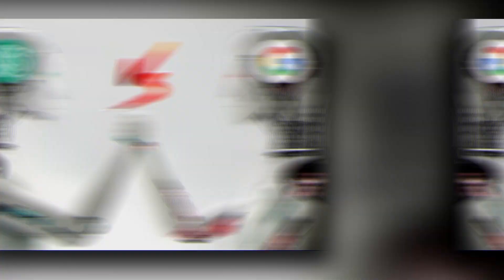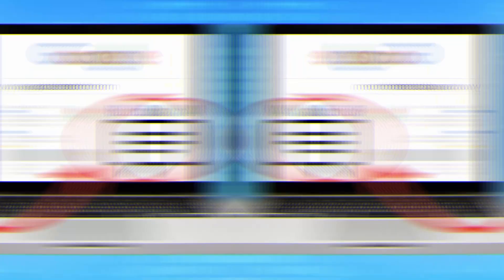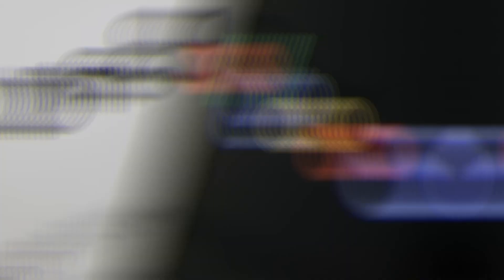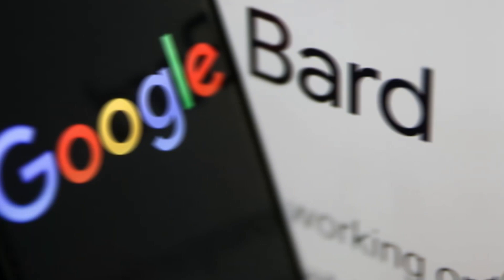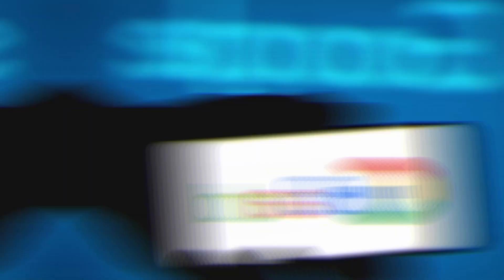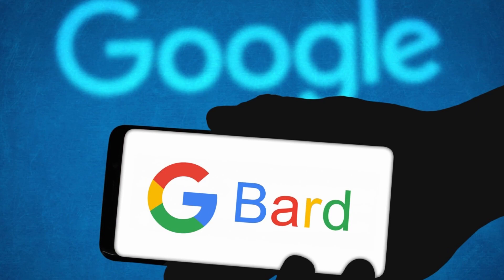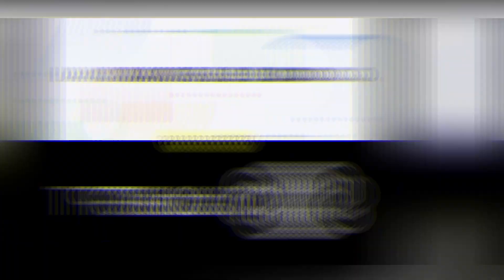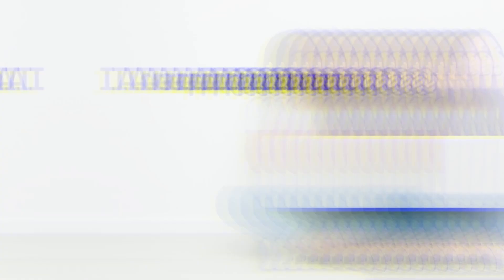Google Bard vs Microsoft ChatGPT | Which AI is Best?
There is currently an AI competition between Google Bard vs Microsoft ChatGPT. We'll go over the main differences of each AI chatbot in this video. Each AI copywriting software has its own benefits and drawbacks compared to its competitors. We'll answer some of the big questions circling around the new ai chatbot Google Bard such as how Google Bard works, what Google Bard can do, and who can use Google Bard.

-- Timestamps --
0:00 Intro
0:26 About ChatGPT
1:21 ChatGPT Advantages
3:20 ChatGPT Disadvantages
5:20 About Google Bard
6:32 How Google Bard Works
7:19 What Google Bard Can Do
8:04 Who Can Use Google Bard
8:32 Is Google Bard Free
9:02 Differences Between Google Bard and ChatGPT